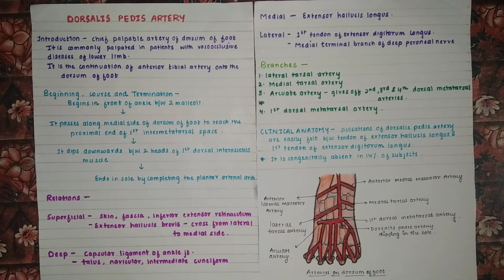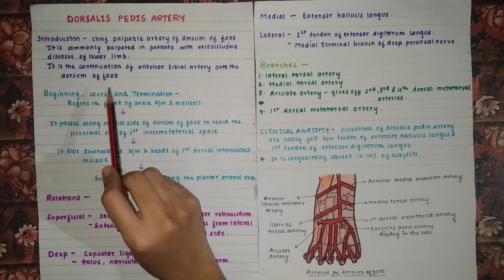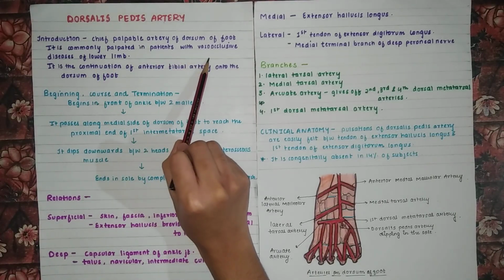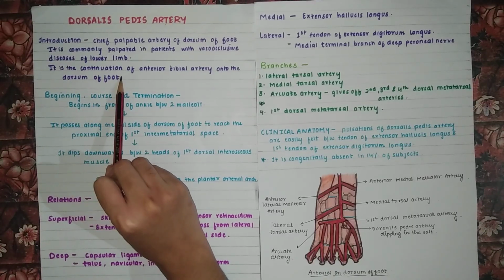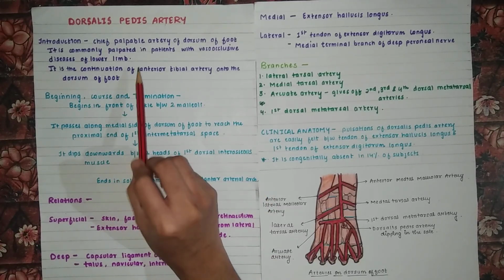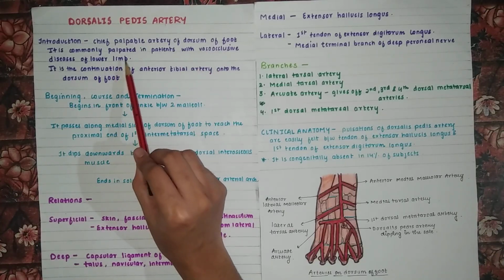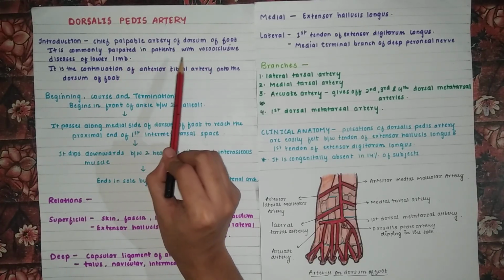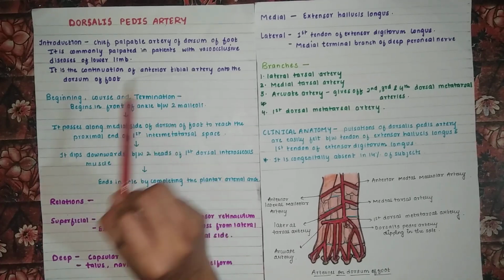DORSALIS PEDIS ARTERY| SIMPLIFIED ANATOMY| EXAM NOTES | HAND MADE DIAGRAMS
In this video, we explore the Dorsalis Pedis Artery, a vital continuation of the anterior tibial artery. Learn its origin, course, relations, branches, and clinical importance in a simple and detailed way. Perfect for MBBS, BHMS, BAMS, Nursing, and Paramedical students preparing for exams and practicals.

✨ Topics Covered:
✔ Origin & Course
✔ Surface Anatomy & Pulse Palpation
✔ Branches of Dorsalis Pedis Artery
✔ Clinical Significance (pulse in peripheral vascular disease, etc.)

📚 Best for Anatomy exam revision & clinical correlation.